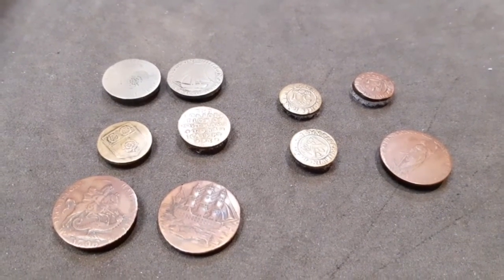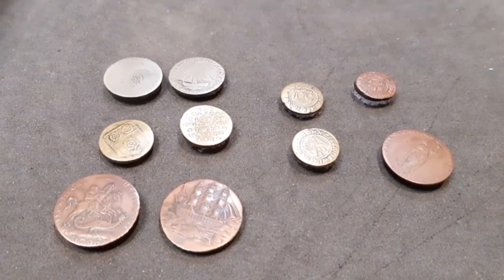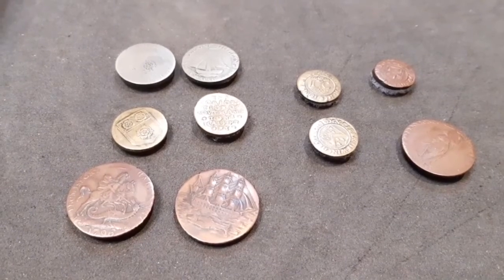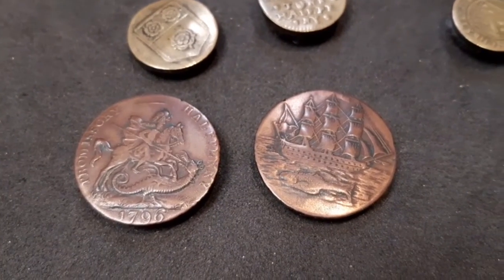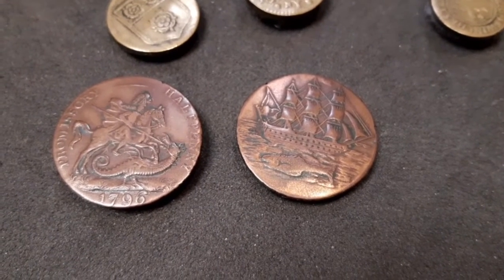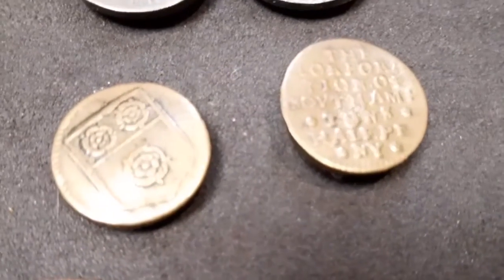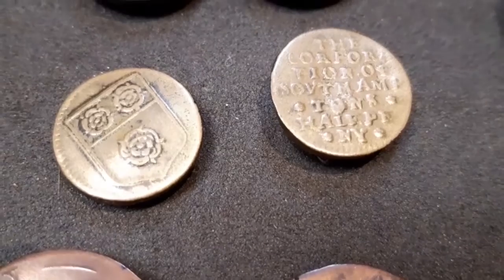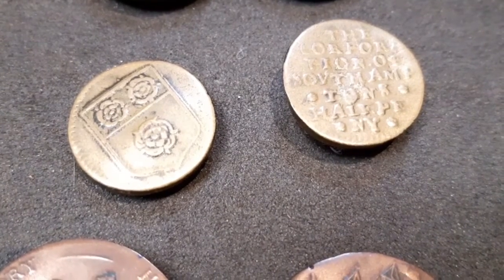Tudor House Shorts- Trading Tokens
Andy finds out what happened in Hampshire when money ran out!